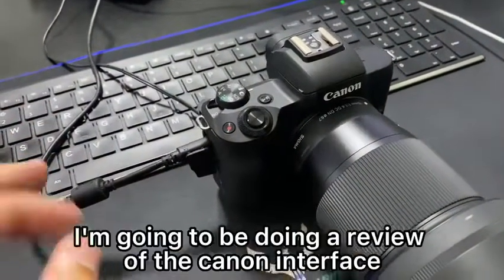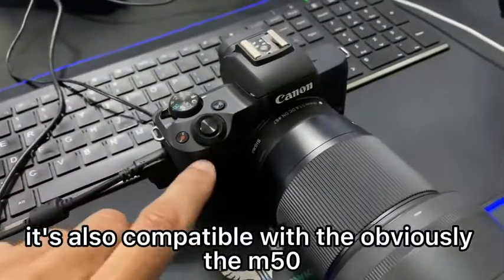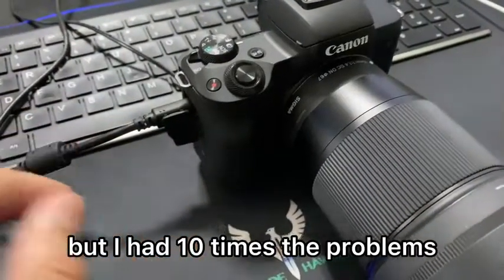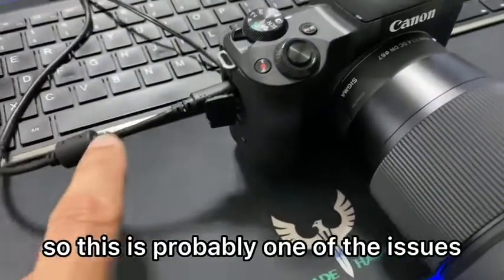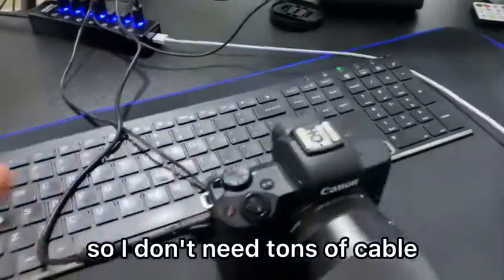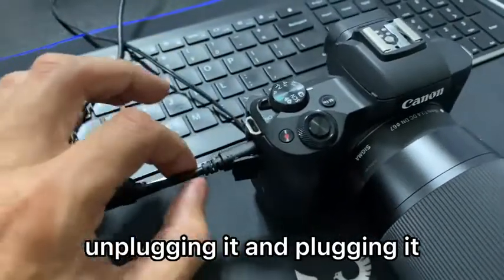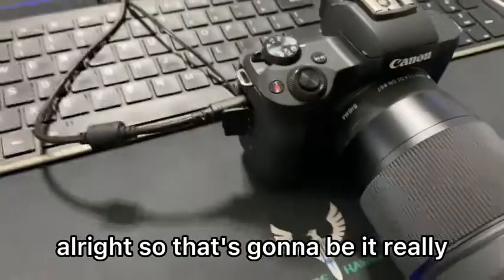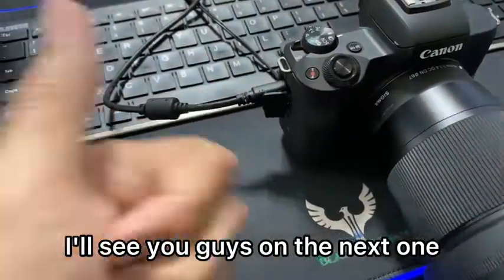Best Canon Interface Cable For Streaming On Computer Or Data | IFC-600PCU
This is a review on the Best Canon Interface Cable For Streaming On Computer Or Data!

The Canon interface cable is a nice and affordable tool for anyone who uses a Canon camera. However, there are some customers who complain about the quality of this interface cable. This video is a review of the canon interface cable, where we go over some of the most common complaints and also present some tips on how to avoid spending extra money on a new interface cable.

This is a review of the Canon interface cables. These are the cables that connect your camera to your computer, which allow you to download your photos and videos. There are a variety of different kinds of interface cables available, which connect to different kinds of cameras.

Canon Interface Cable IFC-600PCU